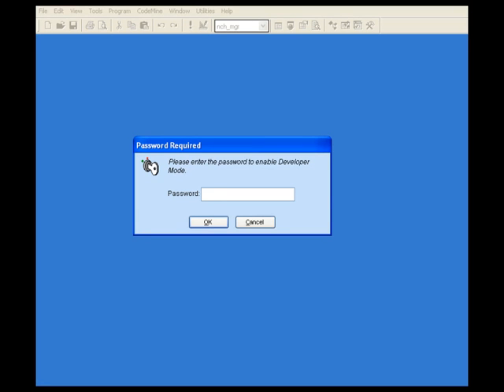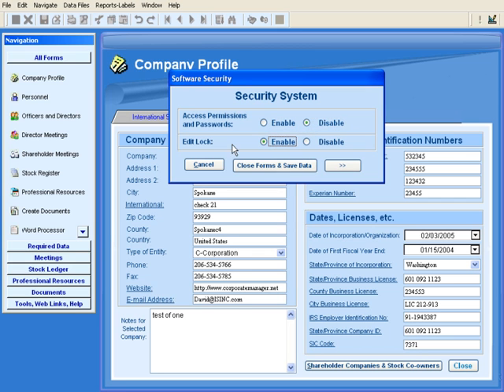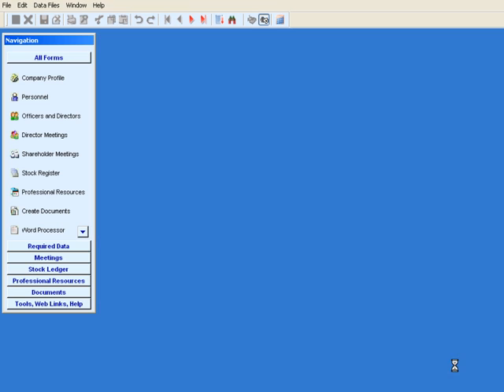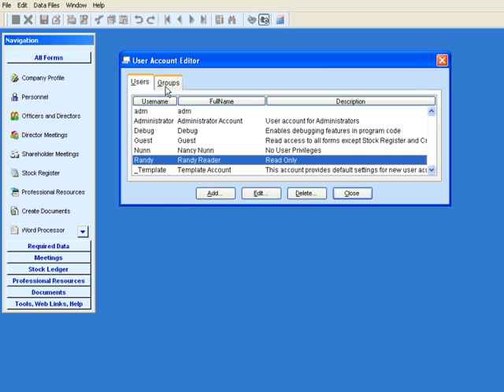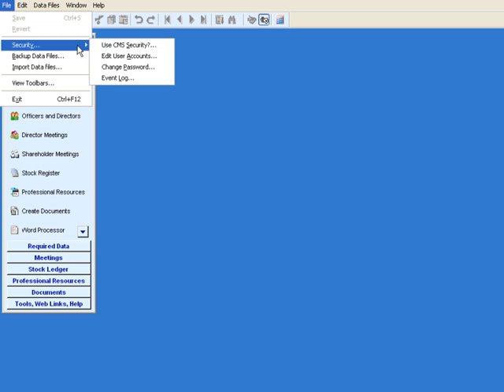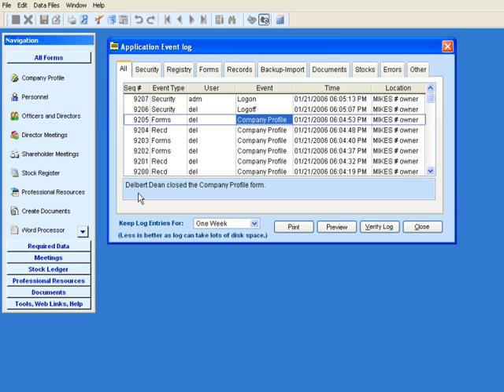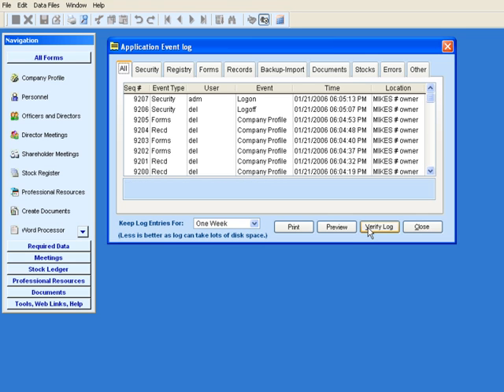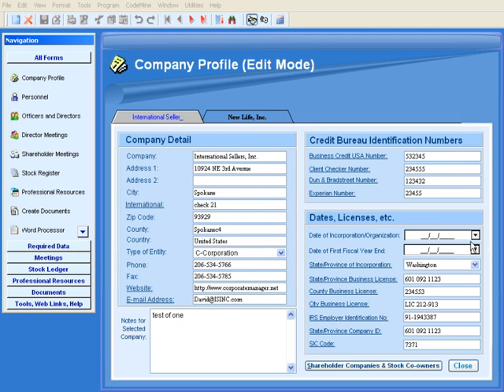The Security Option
This is a video tutorial about the Security Option.